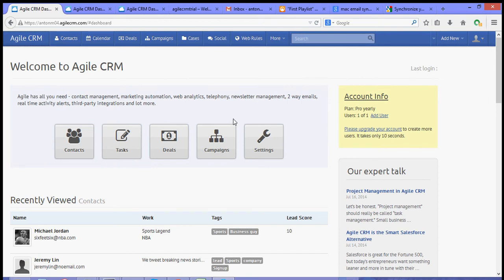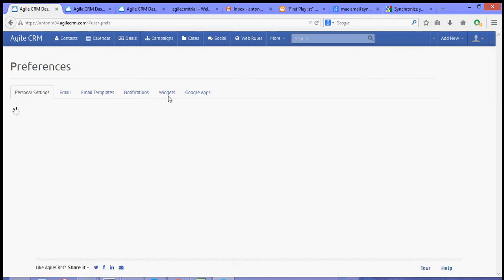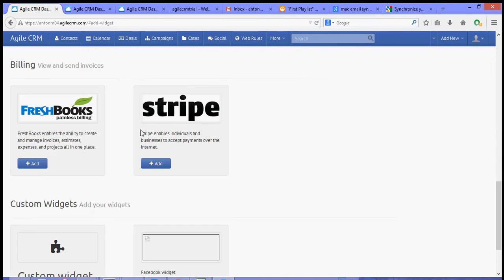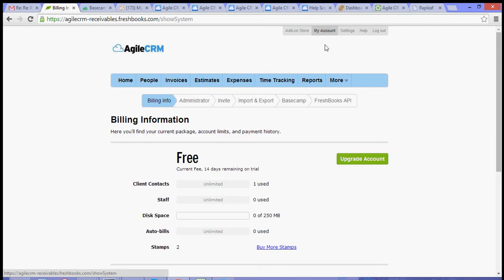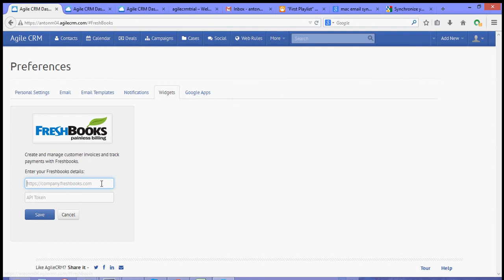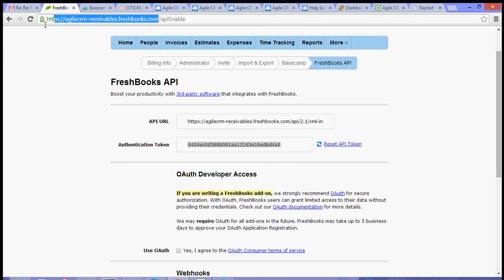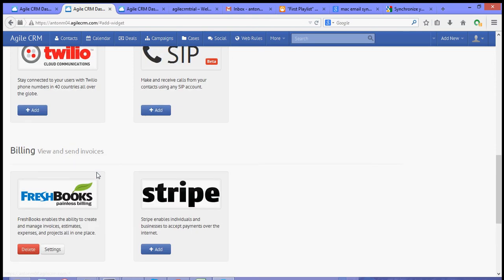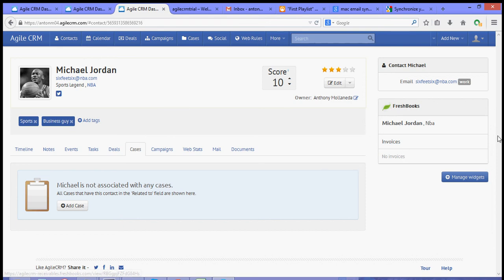Freshbooks Integration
FreshBooks integration for Agile CRM gives you a chance to manage your invoices, tracking payments and check invoice history of all customers directly from Agile. For more info on Agile CRM FreshBooks Integration